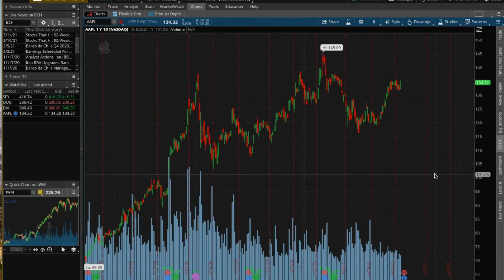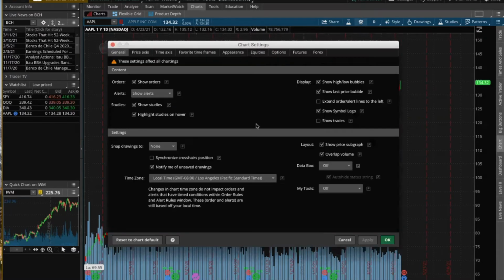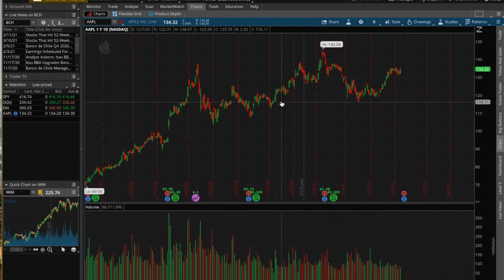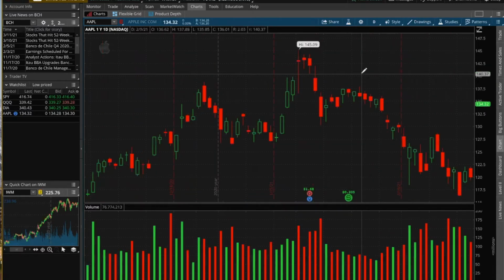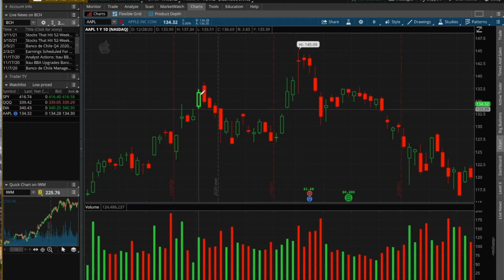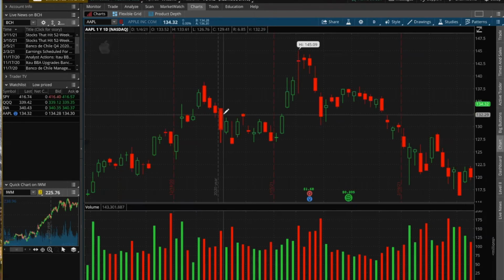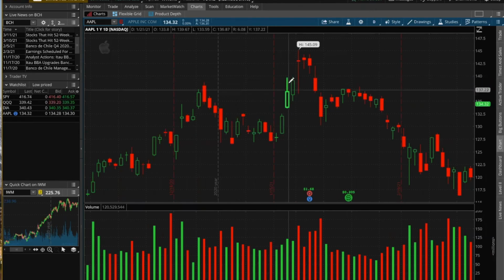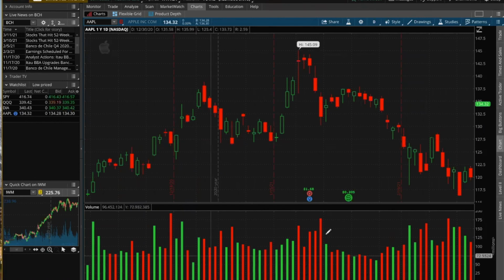Learning Stock Market: Understanding Candle Chart Patterns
In Learning Stock Market, we start understanding candle patterns and how they will play a key role in trading. You will need to understand the basics before moving forward These videos are samples from my Investing for Beginners Course.

Understanding  candle patterns will start to give you an idea on how the  stock may  move in the upcoming days and months. Paper trading is the best way to optimize your strategy and see what really works for you. The best plan is your plan! Learning the stock market doesn't have to be difficult, I am here to help!